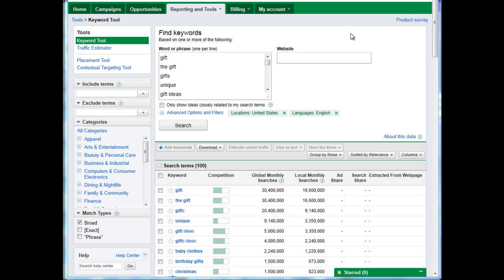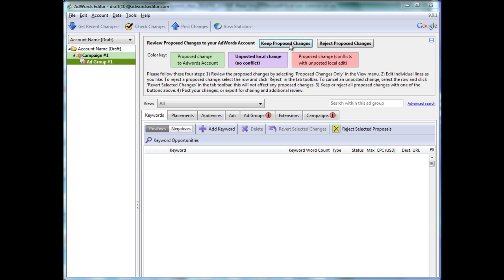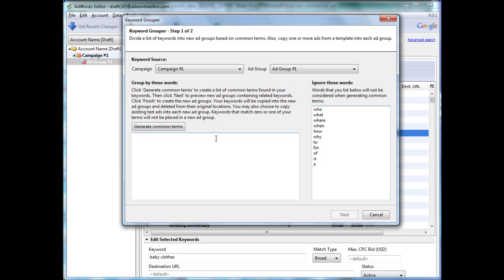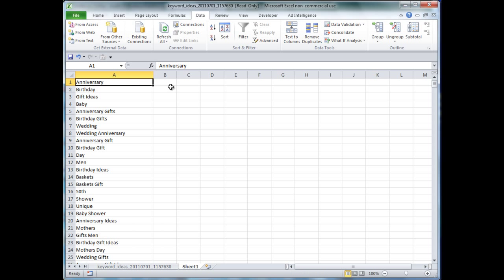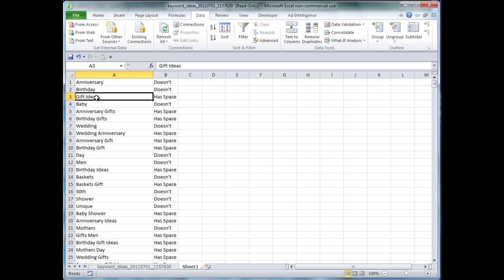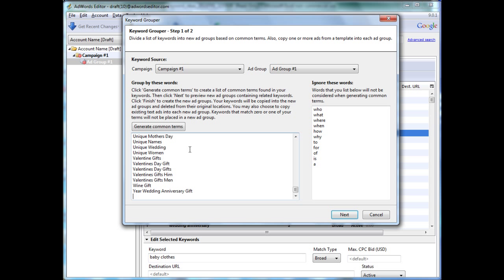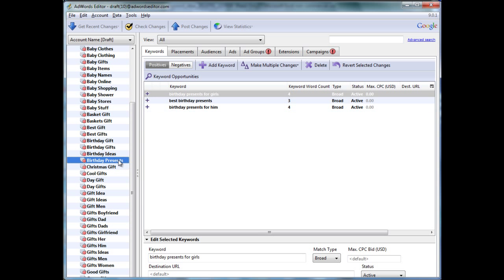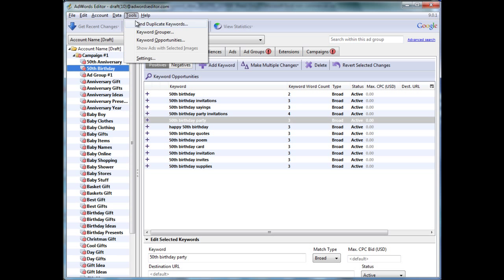Google Adwords Editor Keyword Grouper Tool Tutorial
Learn how to use the Google Adwords Editor Keyword Grouper tool to group keywords into common themes.  For a better keyword grouper, check out

The Formula is: =IF(ISNUMBER(SEARCH(" ",A2)),"Has Space","Doesn't")